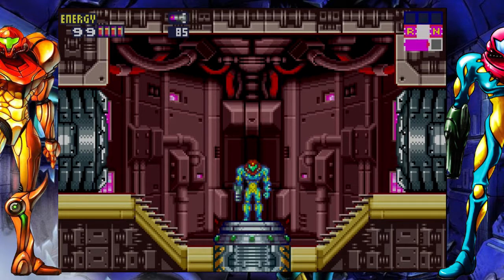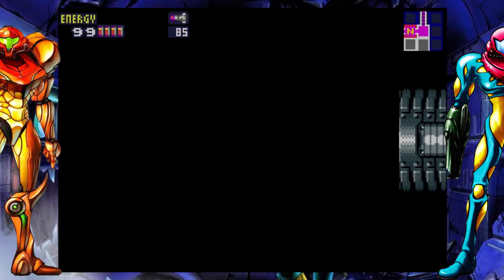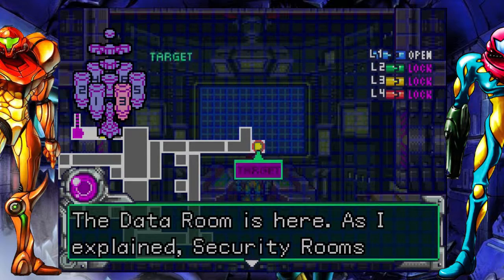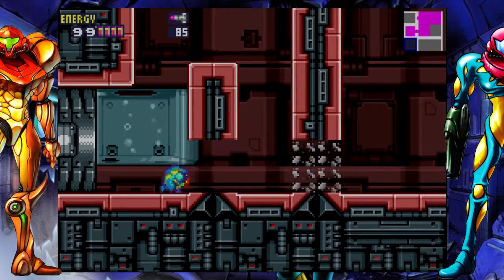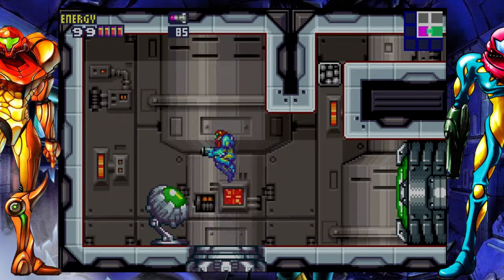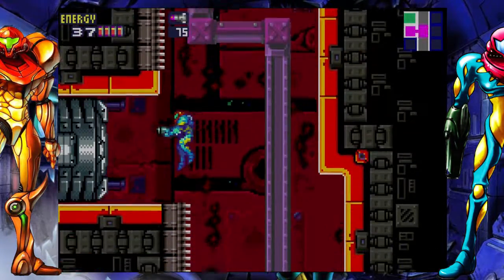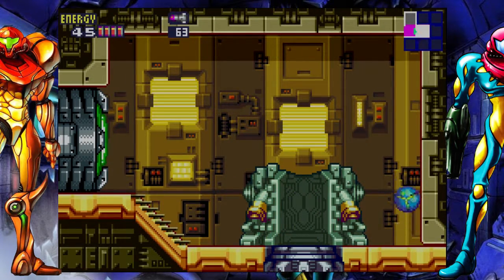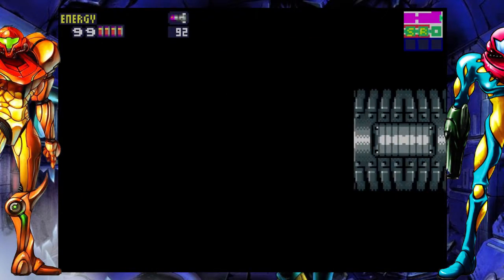Metroid Fusion - Ep 10: Robot Rampage! - One Heart Heroes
Join the Heroes as we play Metroid Fusion. It's time to take on the mysterious parasite X and find out what happened to Samus.

▬▬▬▬ Current Playthroughs ▬▬▬▬

Metroid Fusion

▬▬▬▬ GAME DESCRIPTION ▬▬▬▬
Metroid Fusion[a][b] is an action-adventure video game published by Nintendo for the Game Boy Advance handheld game console. The fourth installment in the Metroid series, it was developed by the company's Research & Development 1 (R&D1) division—the same team that previously developed the 1994 game Super Metroid, to which Fusion bears heavy resemblance. It was released in North America, Europe, and Australia in November 2002, and in Japan in February 2003.

The game's story follows bounty hunter Samus Aran, who is sent by the Galactic Federation to investigate the Biologic Space Laboratories space station, where it is swarming with organisms infected with virions known as the X Parasites. Like in previous Metroid games, Fusion is played from the side-scrolling perspective. It introduces mission-based gameplay that aids the player to explore areas. The game consists of objectives, which are flexible in how they can be accomplished. Fusion was released simultaneously with the GameCube game Metroid Prime in North America. The bonus features in Prime can be unlocked by linking between the game and Fusion via the Nintendo GameCube – Game Boy Advance link cable.

Metroid Fusion was praised by critics for its action-oriented gameplay. Fusion received several awards, including Handheld Game of the Year at the 2002 Interactive Achievement Awards, Best Game Boy Advance Adventure Game from IGN, and Best Action Game on Game Boy Advance from GameSpot. The game was released as a Nintendo 3DS Virtual Console title in December 2011, as part of the "3DS Ambassadors" program. The Wii U Virtual Console version was later released in April 2014.